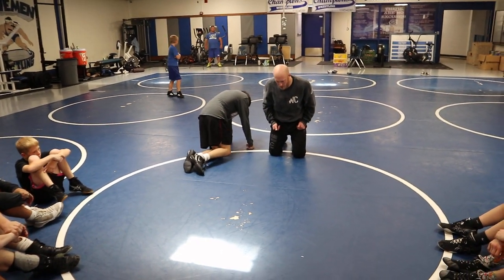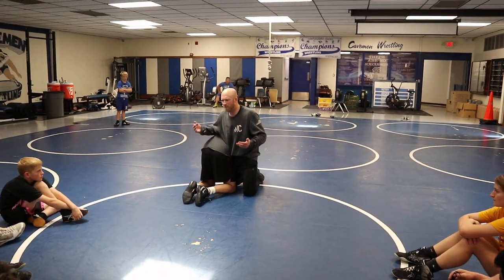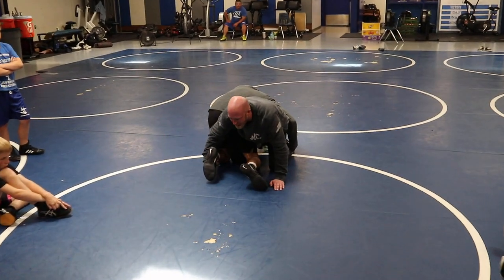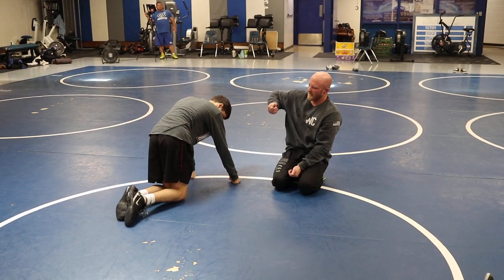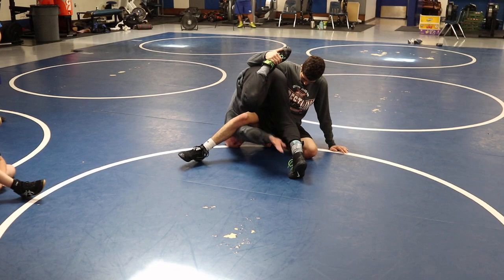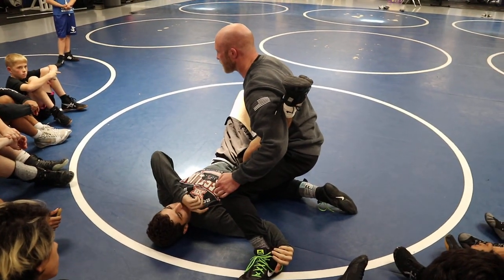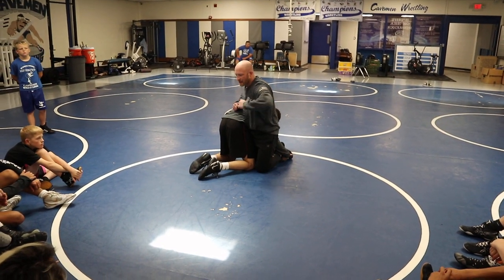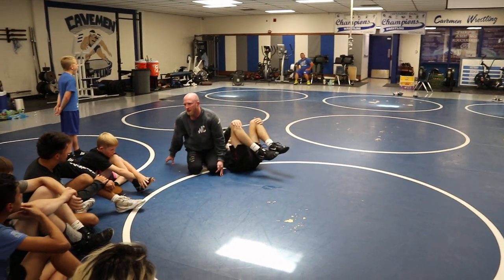Far Ankle Defense - Scramble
When your in a hip to hip far ankle position and your opponent is elevating your ankle and your head is down. There is an option to roll and split your opponent.